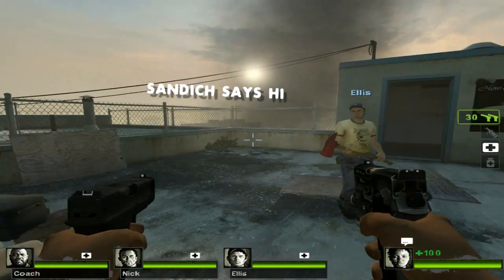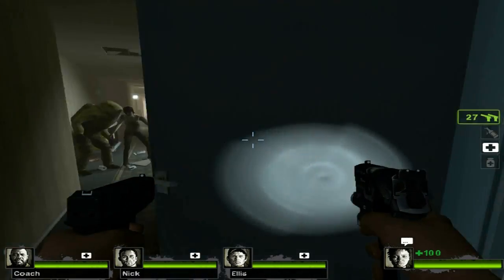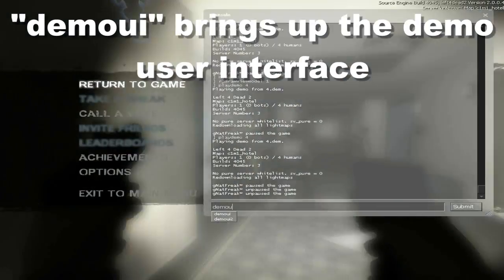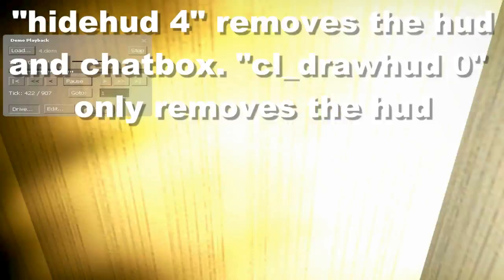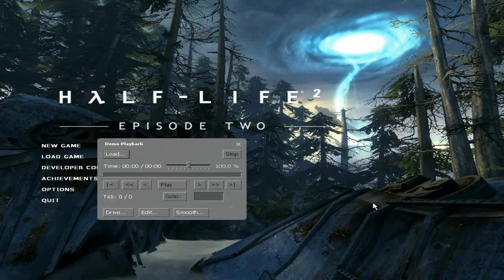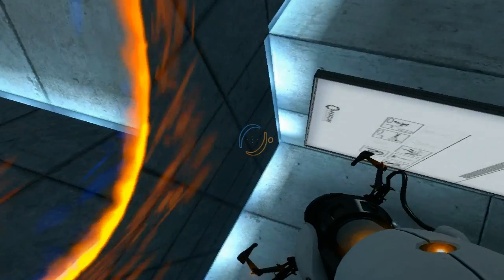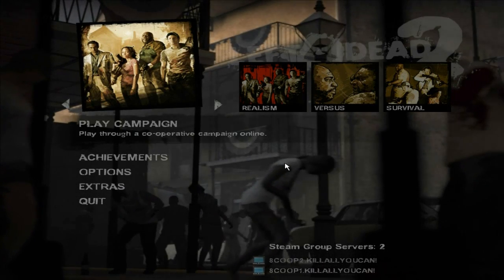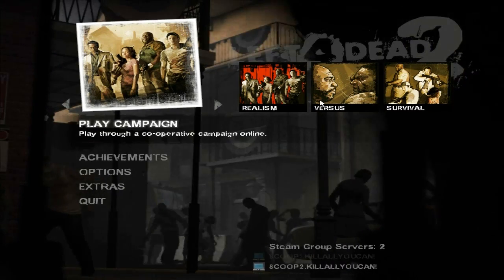[Out of Date] Demo Recording (Source Engine Games)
*Changing this video from unlisted to public published it as a new video, for some reason, even though it is ~3 years old*

The most common problem I've seen is that people don't understand you MUST rerecord a demo recording with another recording device. The reason: demo recording records the game using the GAME'S ENGINE. You can ONLY watch it through the game. You have to rerecord it into normal video format for Youtube to be able to read it. Why would anyone want to record something twice instead of once? Answer:

1)  Demo recording makes VERY small files (1000 times smaller at the quality I record at). If you make montages like me, you wont know when something good is going to happen so you have to record every game. So, demo recording cuts down the TOTAL size of all these recordings (i.e., 10 games recorded with xfire at 720p might be 7 gigabytes, with demo recording they would be only around 40 megabytes). You can also record over demo recordings WITHIN the game (so no minimizing the game to delete a recording; you can just record a demo with the same name and it replaces the old one = much fewer files to have to manage).

2) Demo recording is adaptable. You can play a game and record it at 800x600 res, and then up your resolution to 1280x1024 and when you play the demo recording back, it will be at 1280x1024 instead of 800x600. You can also use the drive feature to get alternate views.

3) MUCH less lag while playing. You won't even notice that you're recording. This alone should be the motivating force to get you to demo record. When combined with source recording a horrible computer could record videos with better quality than mine (though I could do the same). Source recording slows down the recording in order to achieve the best possible recording, rather than just trying to capture what it can while the game is playing at normal speed (as Xfire and Fraps do).

There are 3 main steps to his method: 1) demo recording, 2) recording using fraps/xfire/source, 3) editing. All 3 can be done without any additional cost to you.

1) Demo recording is given in a nutshell in the video.

2) Replay the demo, and while watching it, record with xfire/fraps (xfire is free, google it).

3) Editing, yay!

If you don't have an editing software, windows movie maker is genuine, free, and evil. You can import your recorded clip into it and combine it with other clips while decreasing the size of the files (by lowering the quality).
*SAVE YOUR WMM PROJECT AFTER EVERYTIME YOU DO SOMETHING!!!* (WMM likes to crash a lot).

When you're ready to make a video, depending on the quality of your clips, hit "control+p", choose "My computer", name it and hit next. Click "other settings" and choose "video for local playback (2.1 Mbps)", since that's the best quality option I can find in WMM. Hit next, and it'll start making the video.

4) Upload to Youtube. File should be easily around 300 Megabytes at 10 minutes long, so no worries about hitting the size limit (it'll be a lot smaller, the shorter your video is), and you won't have to wait for it to upload to Youtube for too long (hour and a  half max, for me, for a 300 Mb file). The quality will be a bit low, but that's the best you can do for free.

EDIT: IF YOUR GAME HAS UPDATED,
"Basically, if you record demos in L4D2, then an update is released, when you try playing back your old demo files, it says "wrong version, demo file is 2015, actual version is 2016" (2015 and 2016 are examples).

Basically every patch boosts the 2XXX number by one, so in order to get your .dem demo files working again you need to trick L4D2 into thinking its the older version in order to open them again.

If you go into the steam.inf file in the /left4dead2/left4dead2/ directory, you can change the patch version to an older version so you can view them. Simply right click, "open with" then choose notepad.

it should look something like this:

PatchVersion=2.0.1.6
ProductName=left4dead2
appID=550

Simply change the 6 to a 5, save and close. when you open L4D2 again, you can now re-open your demo files." (From BloodGod66) [BE SURE TO CHANGE IT BACK BEFORE TRYING TO PLAY FOR REAL]